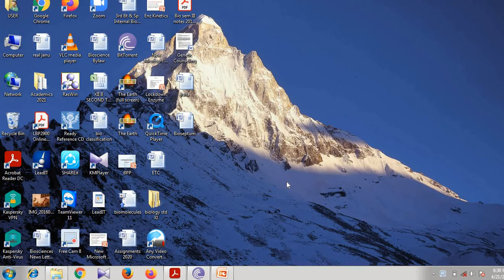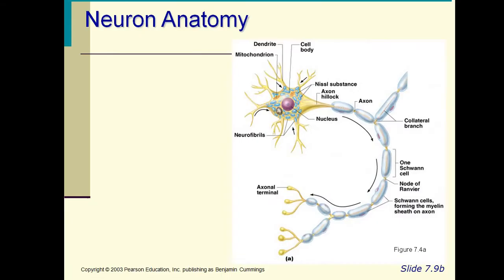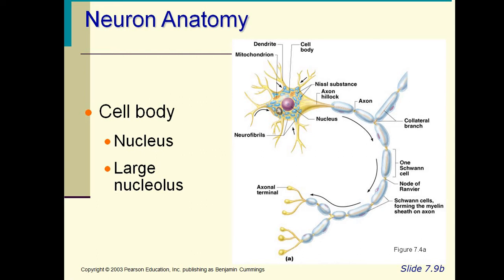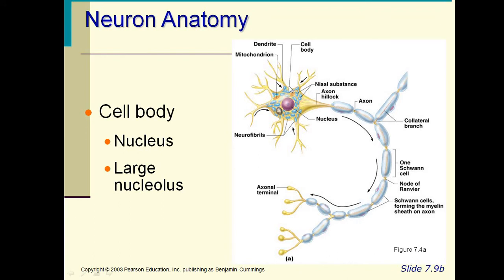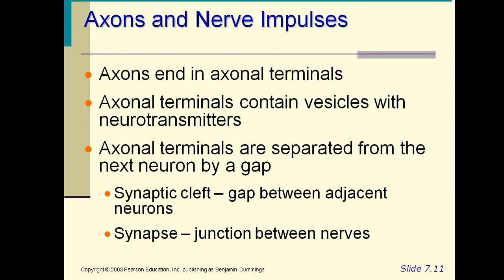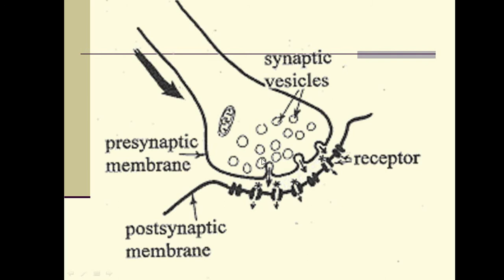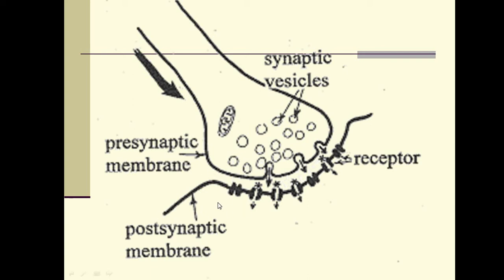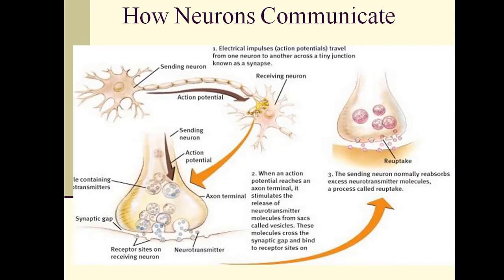Nervous System as a prelude to learning Neurotransmitters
Dear students of M.Sc. This video covers the basics of nervous system. The chemistry and structure of neurotransmitters would be better if you have this basic idea.